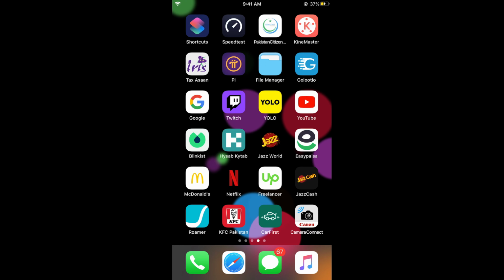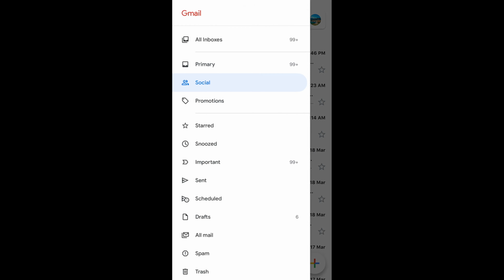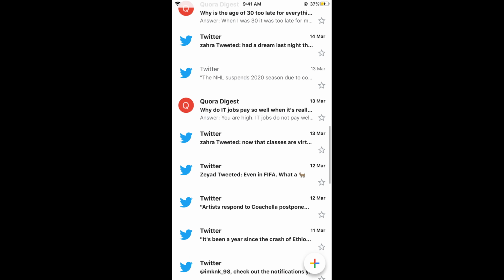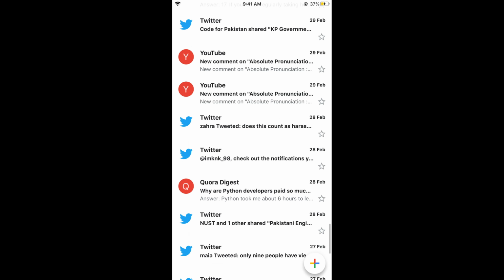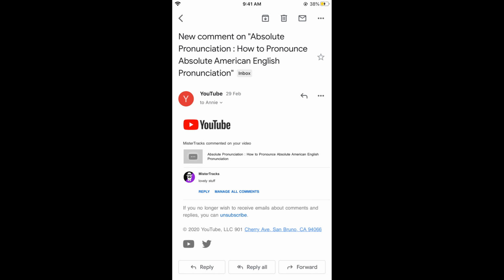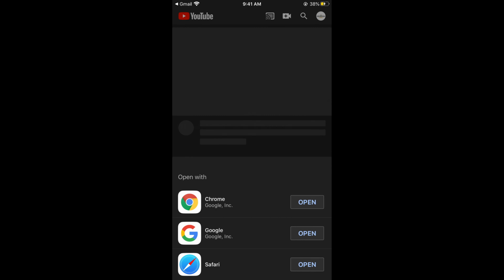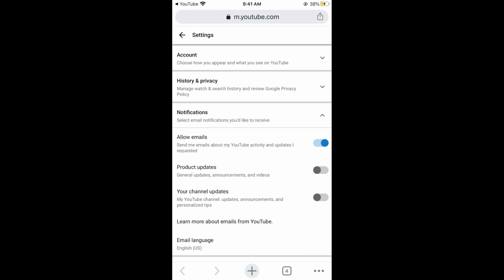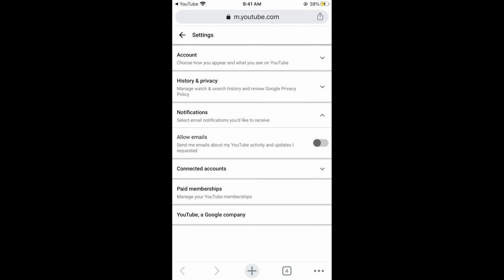How to Stop YouTube Notifications on Gmail (2020)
Learn How to Stop YouTube Email Notifications Android and iPhone 2020